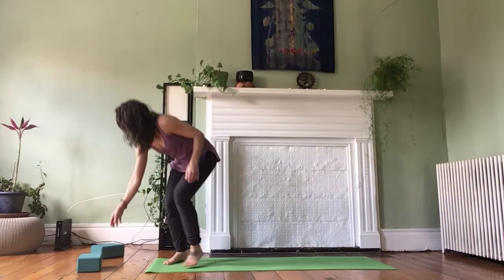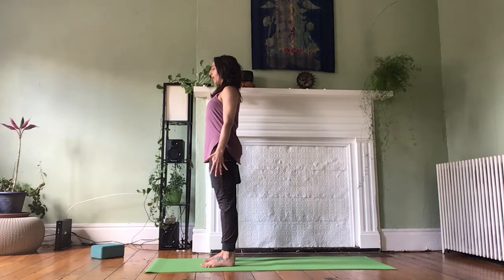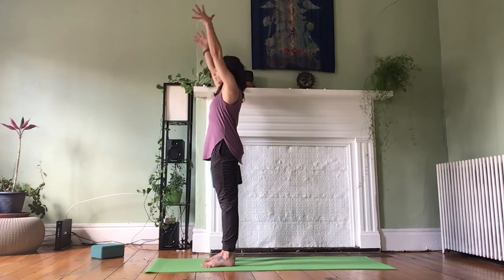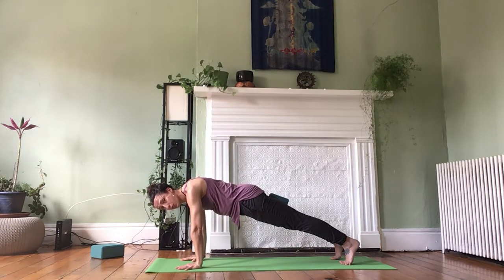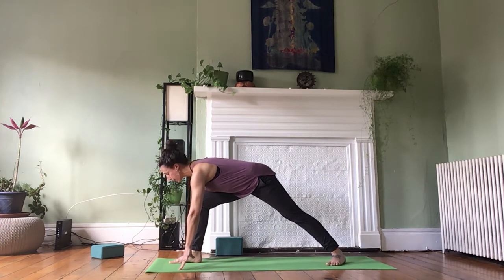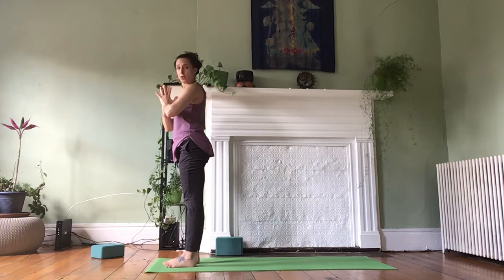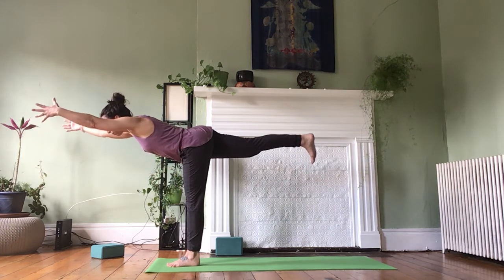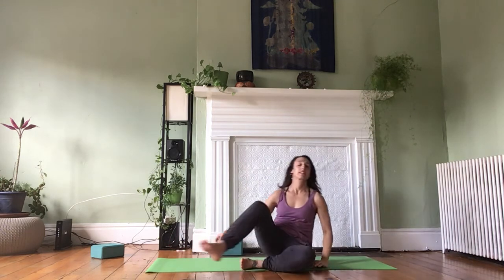Basic Movement Practice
This short and basic movement practice is an opportunity to find neutral positioning of the spine and pelvis.